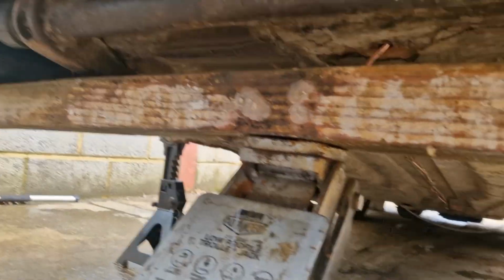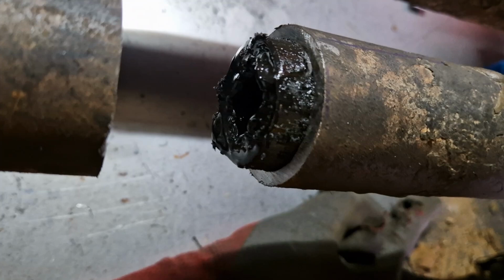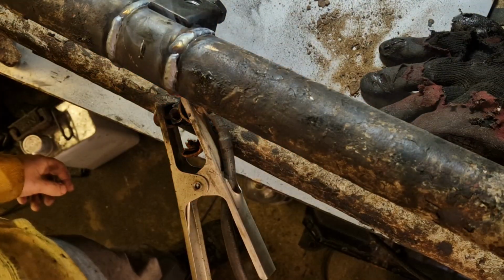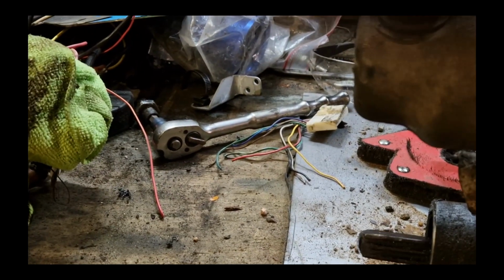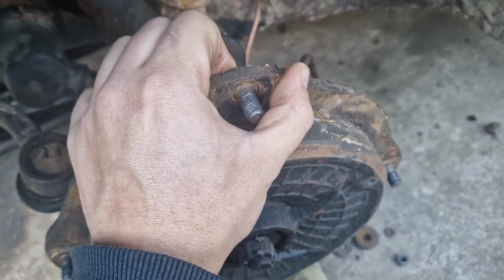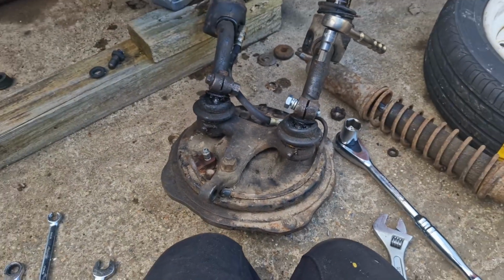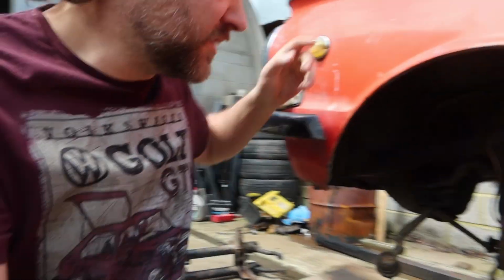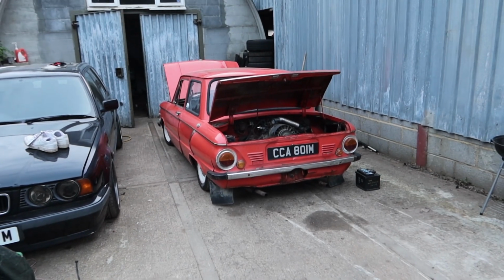Lowering My Zaporozhets Zaz 968a using Vw Beetle Adjustable Beam Kit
How i lowered my Zaz using a vw beetle adjustable beam kit.